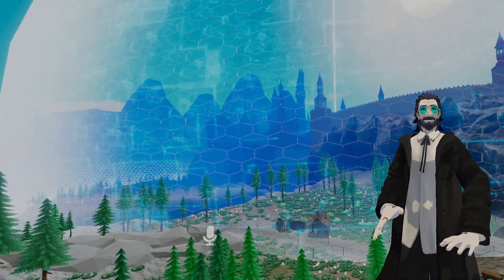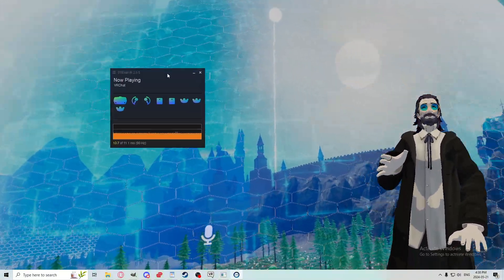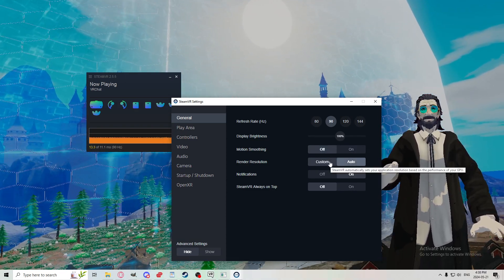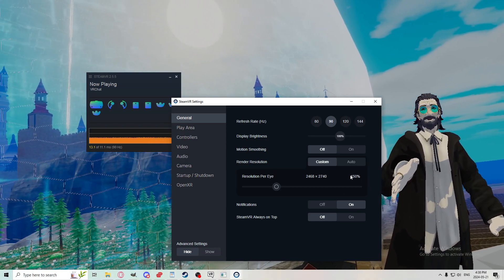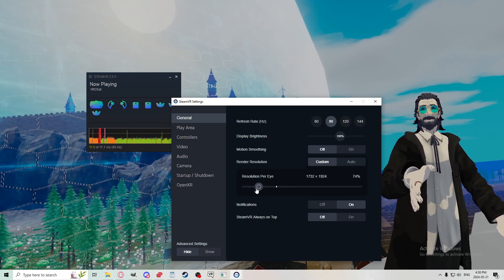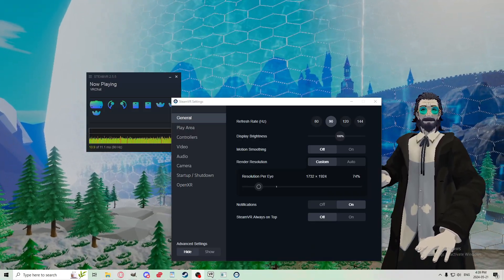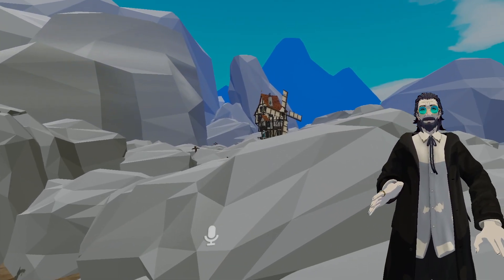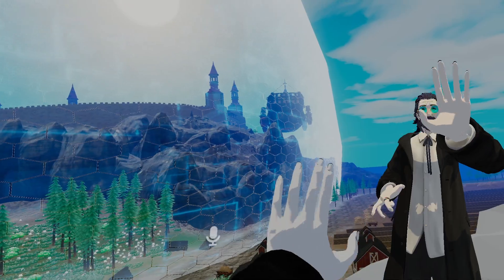Get a couple more frames in VR RP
Just a crumb of frames